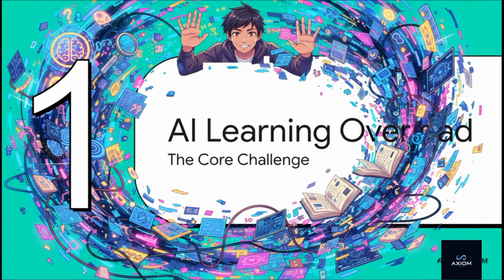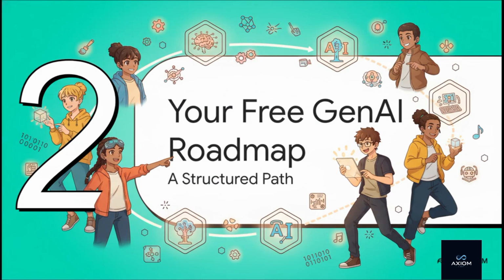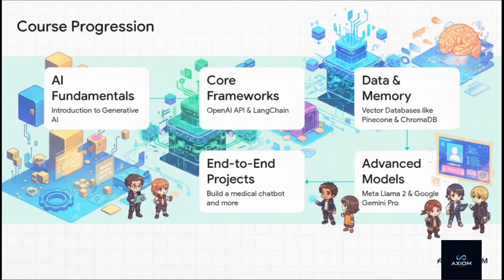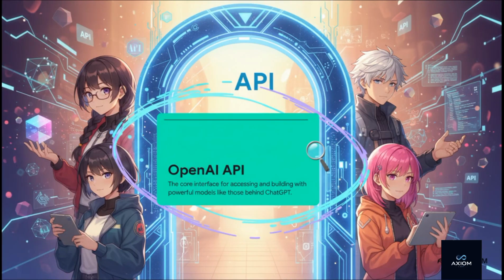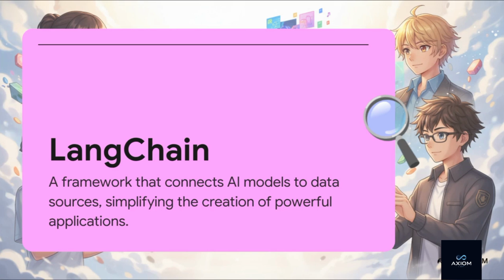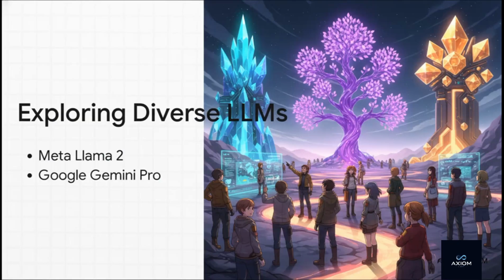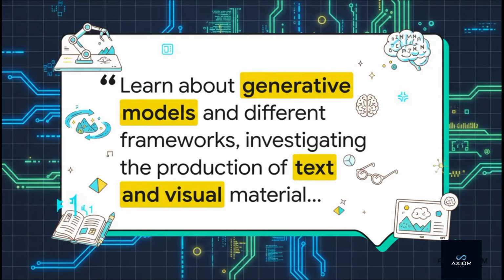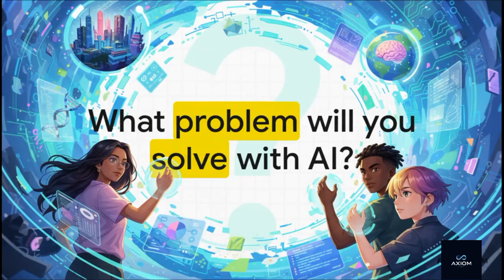End-to-End Generative AI: Build a Real-Word Chatbot from Scratch 🚀.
🚀 Master Generative AI in this comprehensive Video 🚀

Are you ready to become a Generative AI expert? This community course takes you from the absolute basics to building and deploying professional-grade AI applications. You will learn about generative models and frameworks, investigating the production of text and visual material produced by artificial intelligence.

Guided by industry experts Krish Naik, Sunny Savita, and Boktiar Ahmed Bappy, you’ll gain hands-on experience with the most in-demand tools in the AI landscape today, including OpenAI, LangChain, and Google’s Gemini Pro